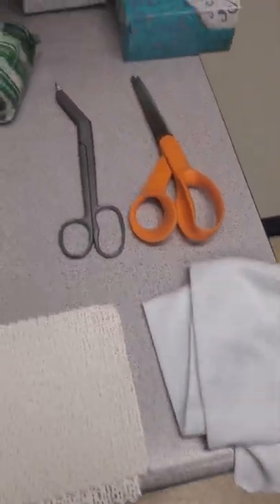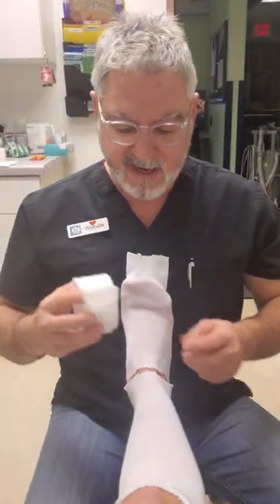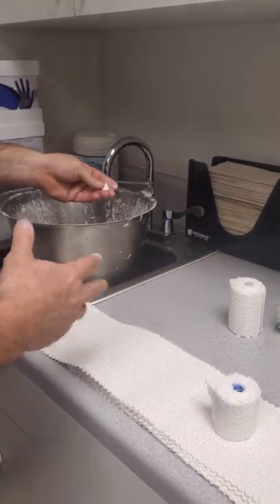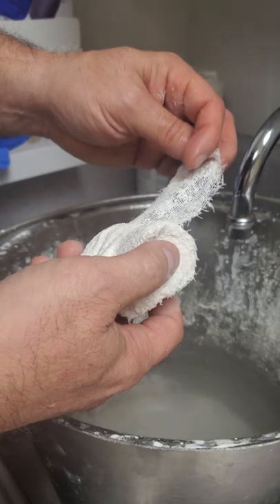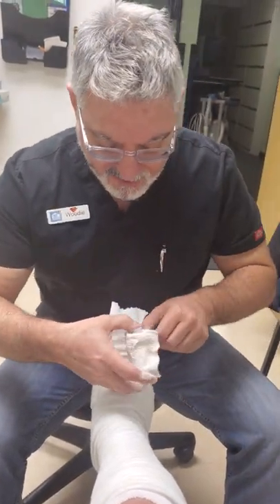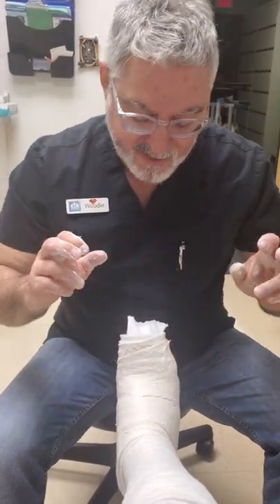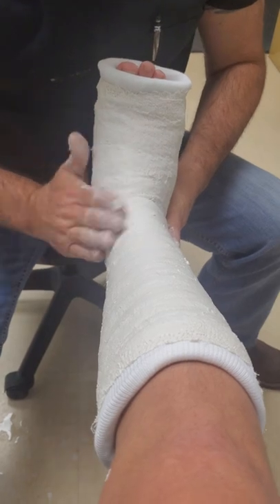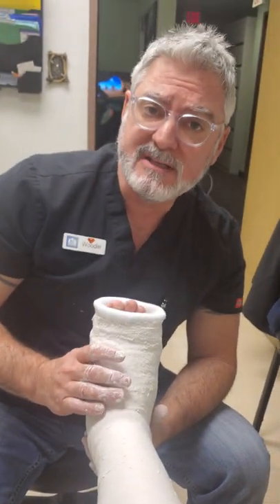How to Make a Short Leg Plaster Cast, Part 1 of 2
How to Make a Short Leg Plaster Cast on a Teenage/Adult size Leg.

(Permission granted by patient &/or legal guardian to record & use video for training purposes)